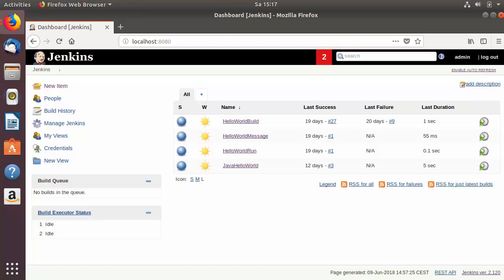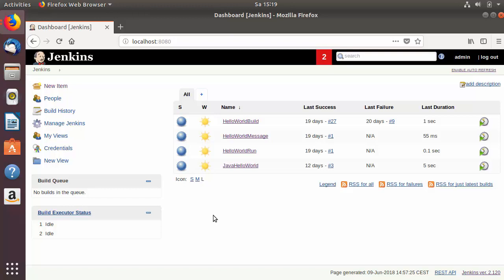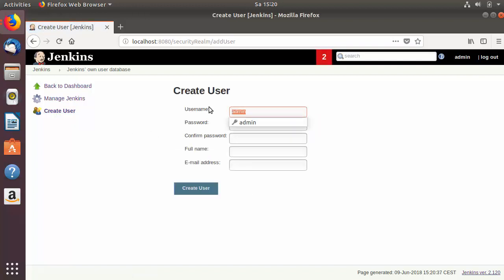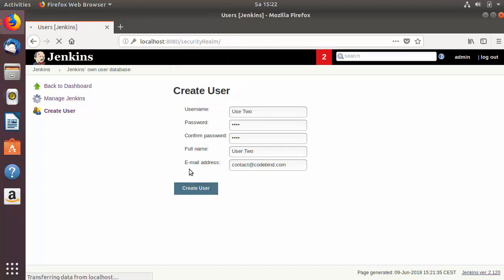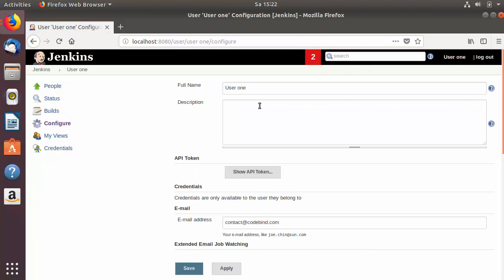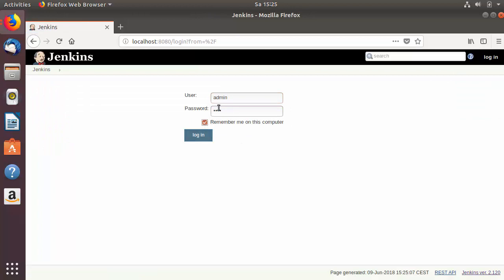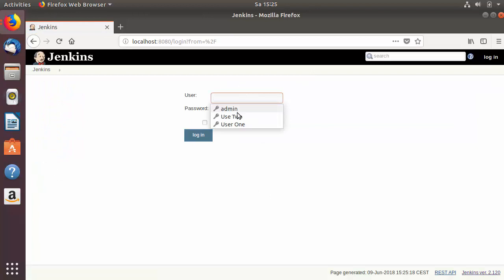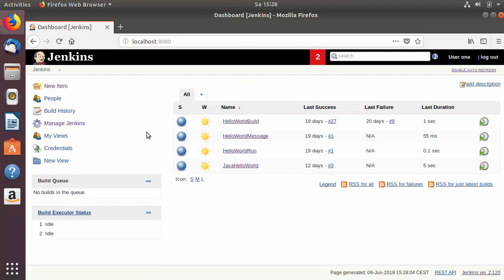Jenkins Tutorial For Beginners - How to create Users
In this video I am going to show How to create Users and configure users in Jenkins. Sow we will see How to create New Users and
How to configure users in Jenkins.